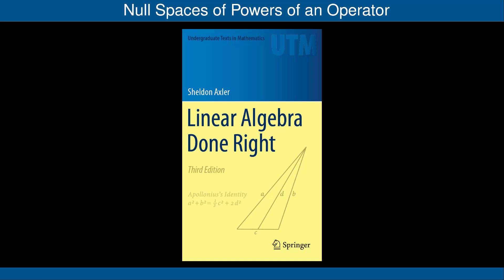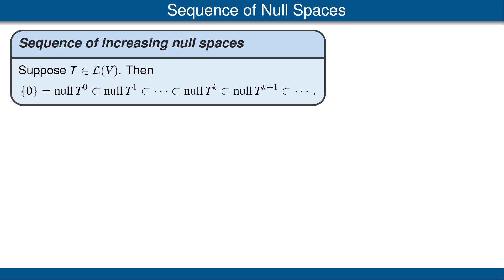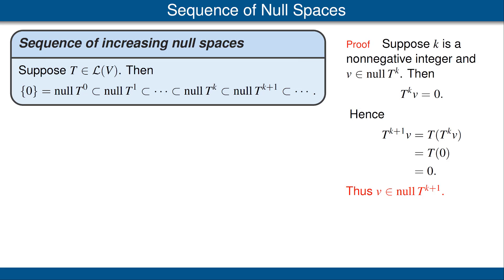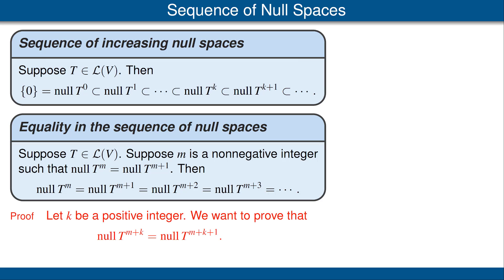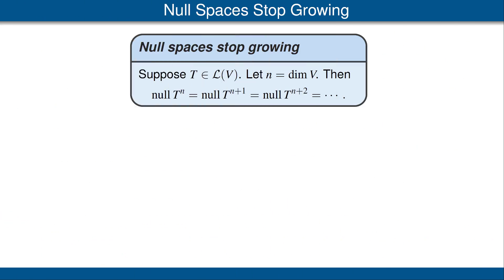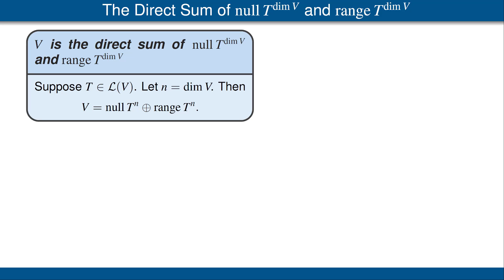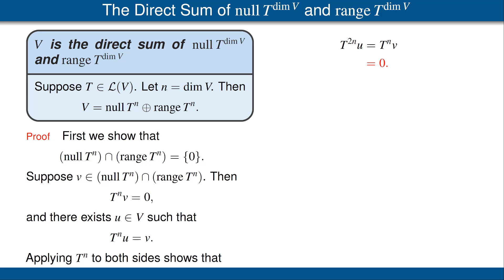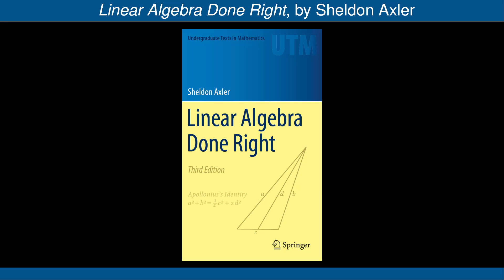Null Spaces of Powers of an Operator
The behavior of the sequence of null spaces of powers of an operator.